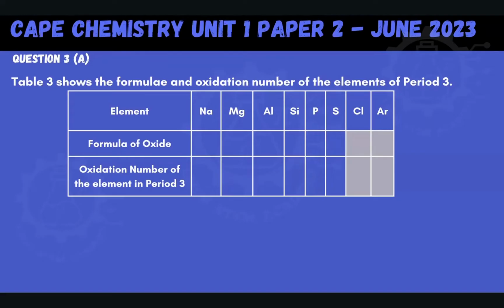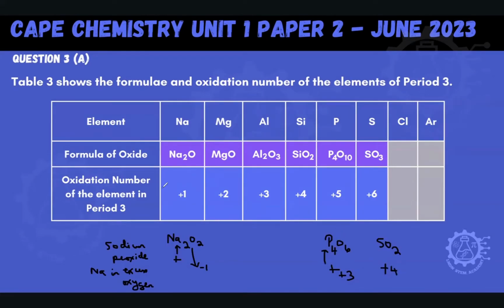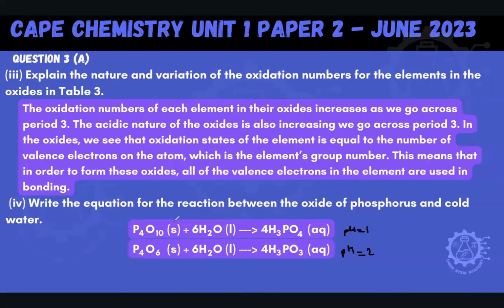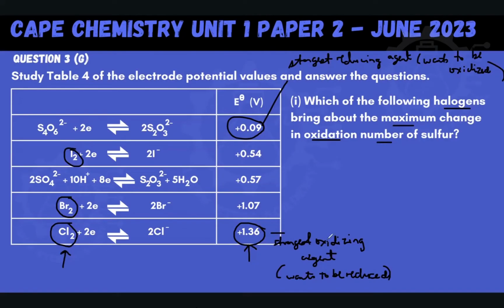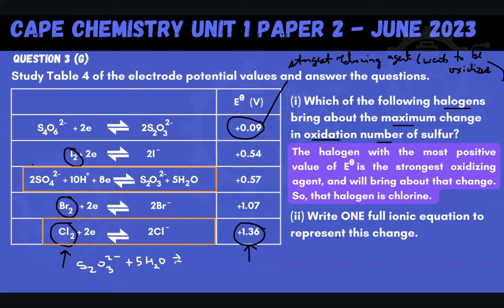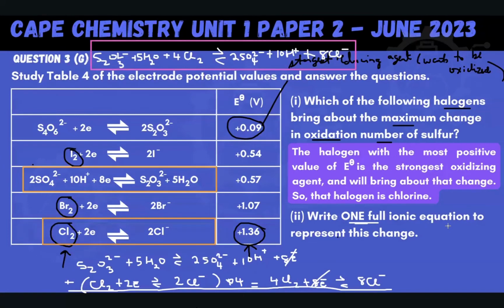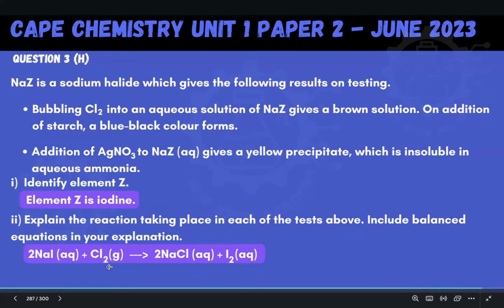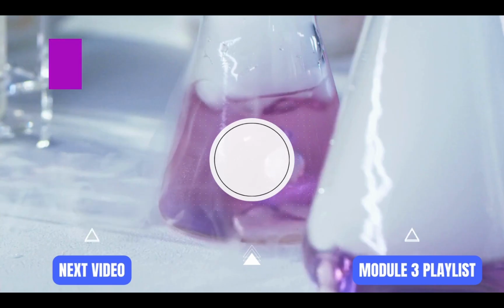CAPE Chemistry Unit 1 Paper 2 Module 3 - Period 3 , Group 7 (Halogens) & Reaction of Halide Ions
In this video, LMDN STEM Academy provides step-by-step solutions to a CAPE Chemistry Unit 1 Past Paper Question ( Module 1) on the topics of elements of period 3, oxidizing power of halogens (group 7) & reactions of halide ions (qualitative analysis) from the June 2023 exam.